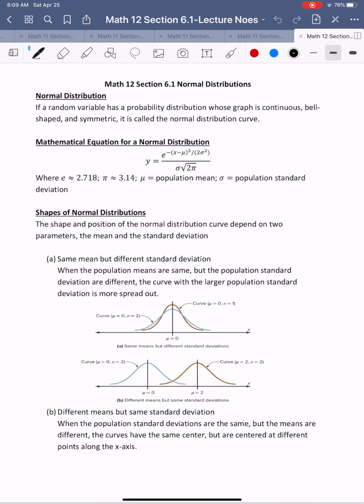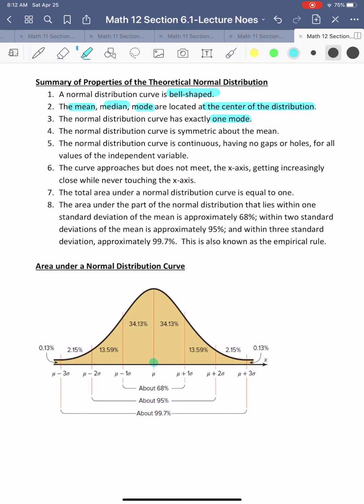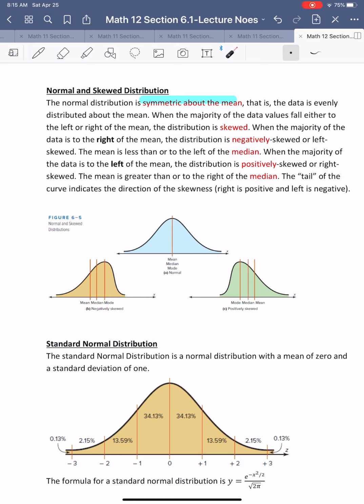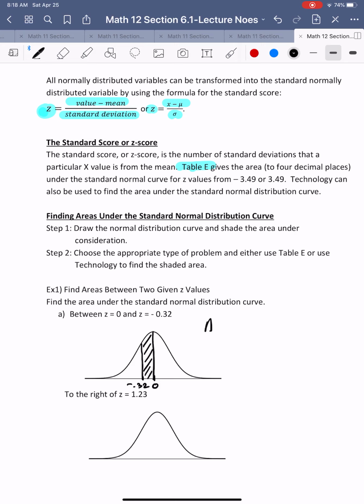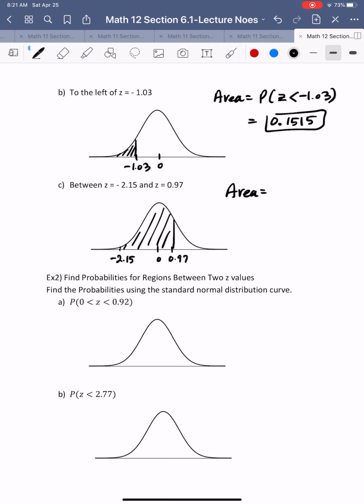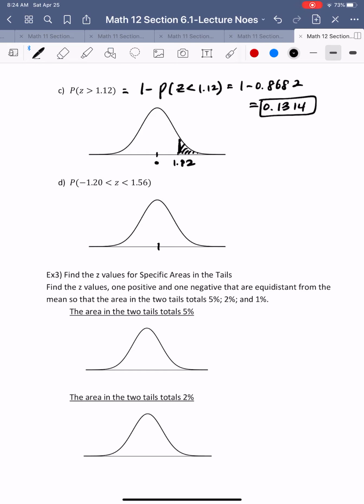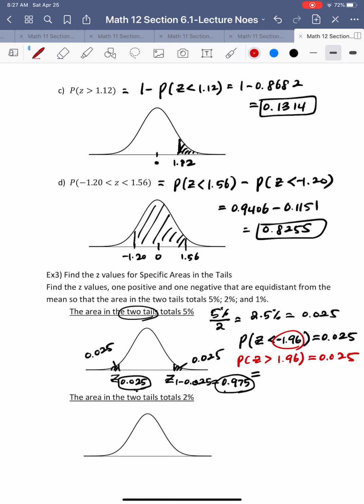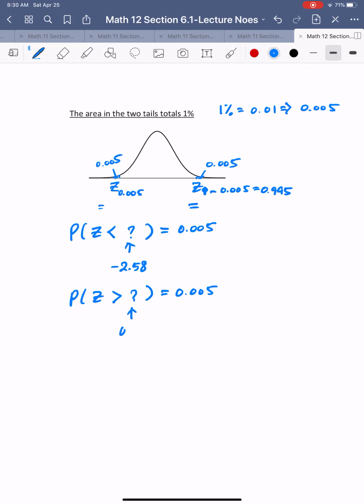Math 12 Section 6 1 Video Lecture